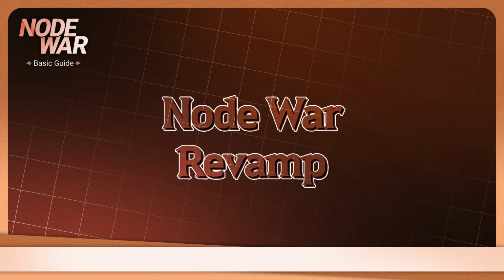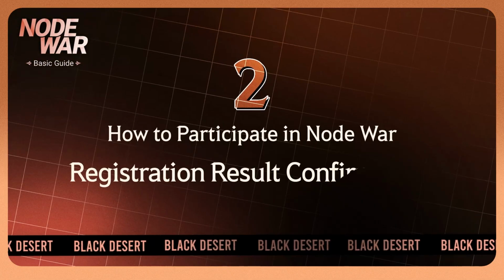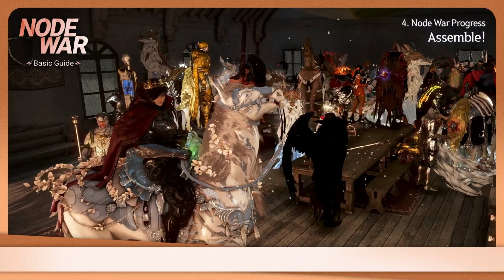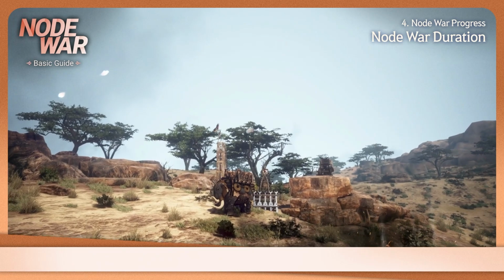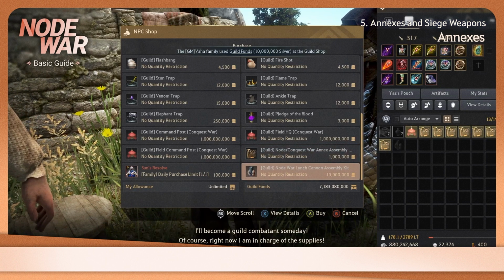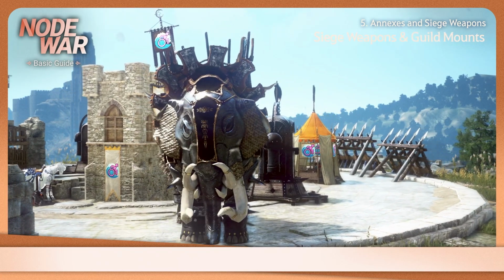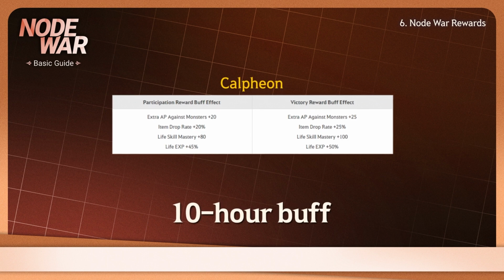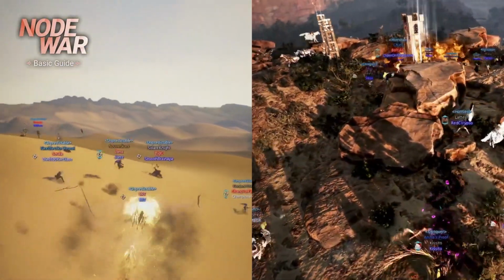The New Node Wars - Basic Guide | Black Desert Console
In today's video, we will give you a basic overview of the new PvP System: Node Wars. You will learn what Node Wars are, how to prepare for them, and how to fight.
Of course, we will also go over what rewards you can expect for participating and winning.

Jump into your first Node War and let us know what region you and your Guild participated in!

0:00 What is a Node War?
0:16 How to Participate in Node Wars?
1:13 Node War Preparation
1:41 Node War Progress
3:35 Annexes, Siege Weapons & Guild Mounts, Outposts
5:48 Node War Rewards
7:05 Thank you for Watching